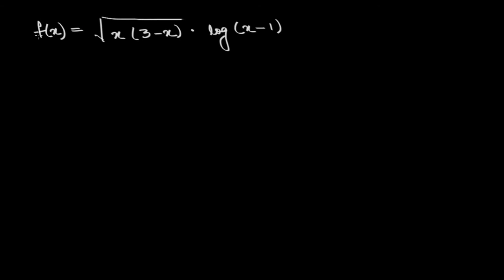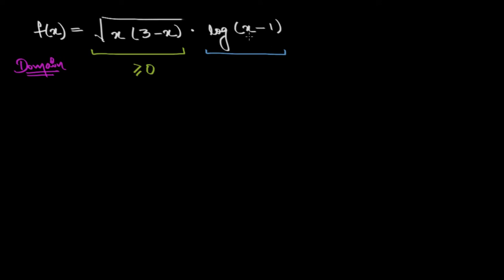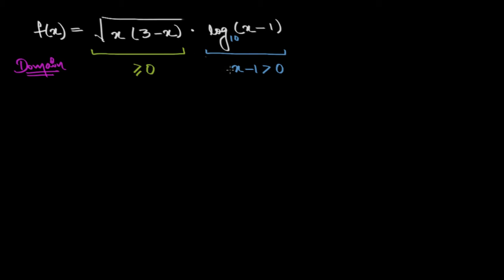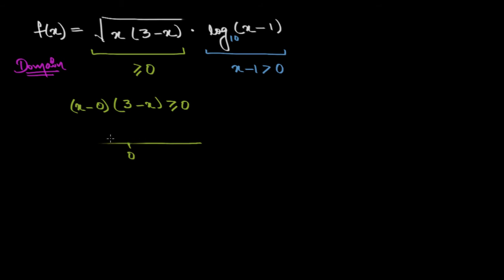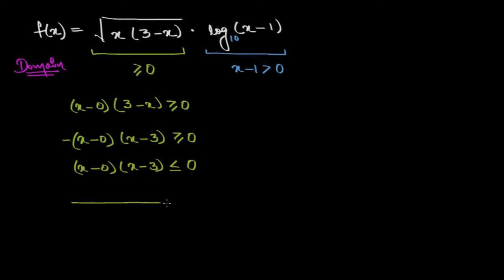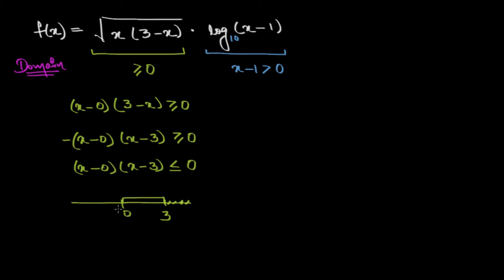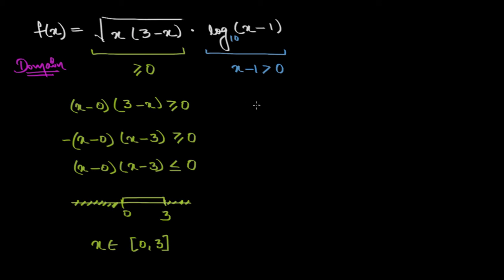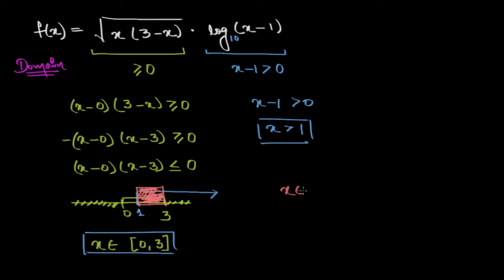Finding the domain of the given function